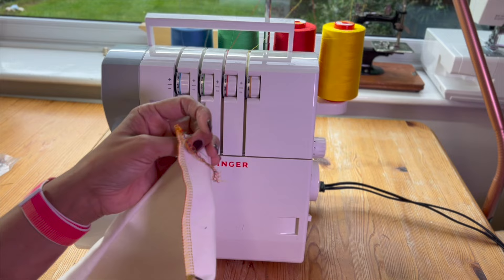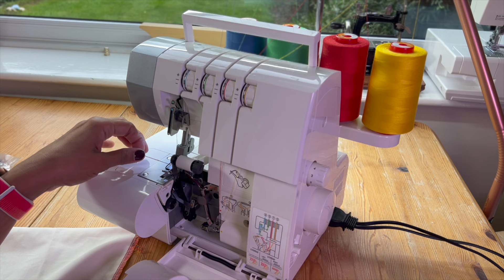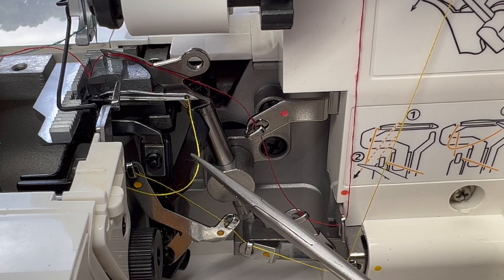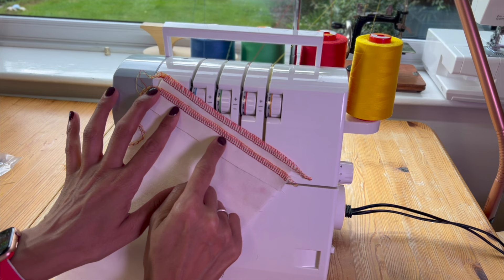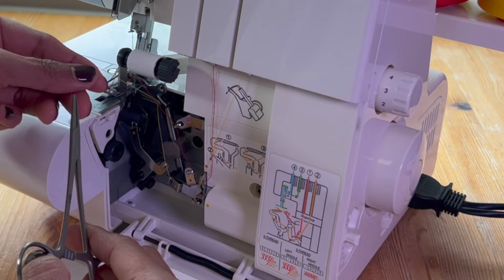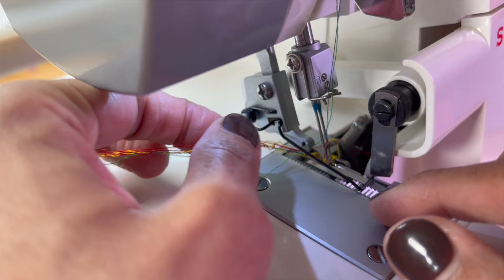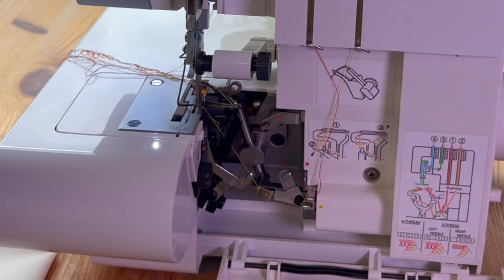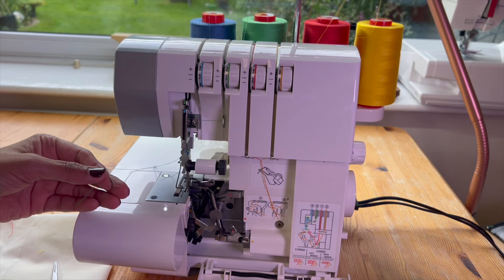Why is my overlocker not stitching?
What do you do when the threads tangle whenever you thread your serger - here is one of those issues we all experience!

A mini series of mini tips to fix those all too well common problems

Quick fix tips @abis.den

This machine price ranges from £450 down to £150 and is sold as Singer s14-78 , Singer s0230 Making the Cut, Singer Necchi OV234 , Necchi L234a , Pfaff 1450

If you are looking for the gadgets and Products I use, hit this

If you would like to tag me in, use @abis.den or sewwithabi
I receive loads of quieries on my Insta account for which you can find answers in my channel videos.
 To receive support or advice - why not become a member and you can join others in private Live Chats  For one to one support - get in touch.